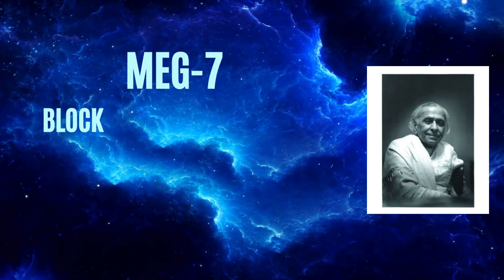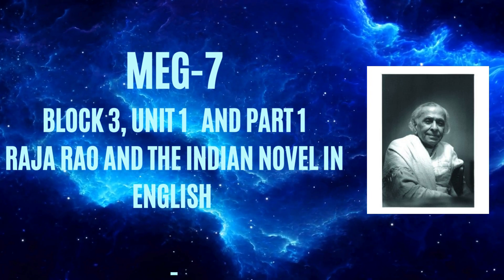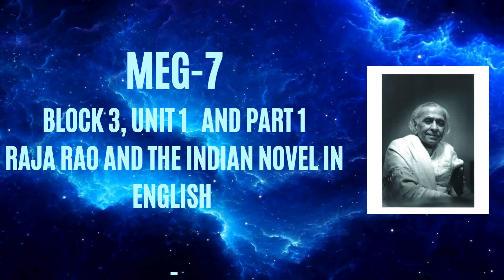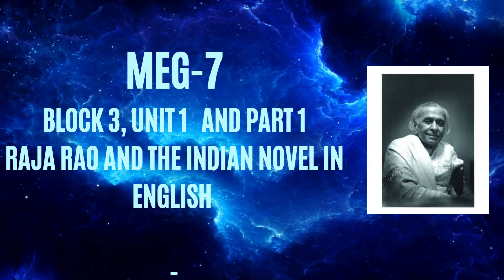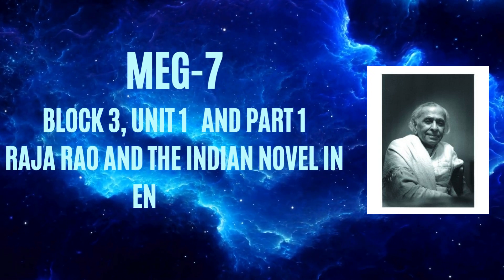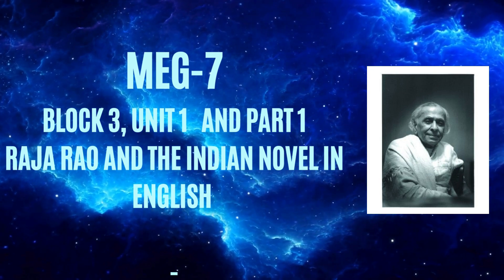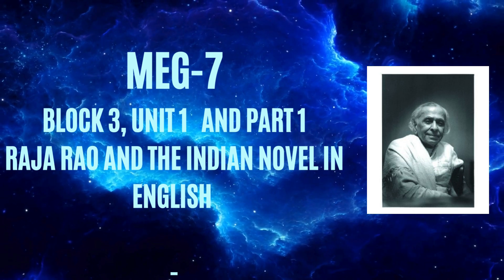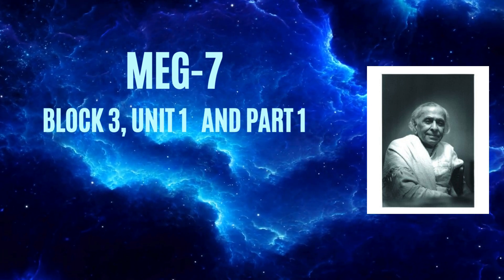MEG 7 BLOCK 3 UNIT 1 PART 1 :RAJA RAO AND THE INDIAN NOVEL IN ENGLISH